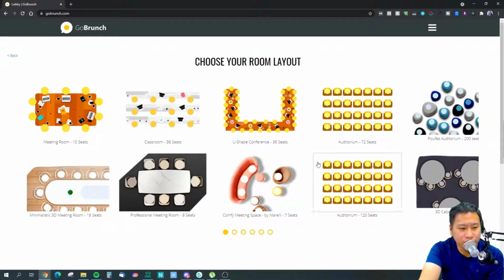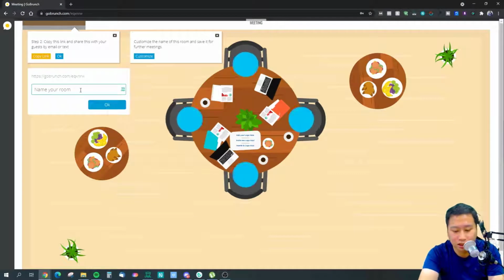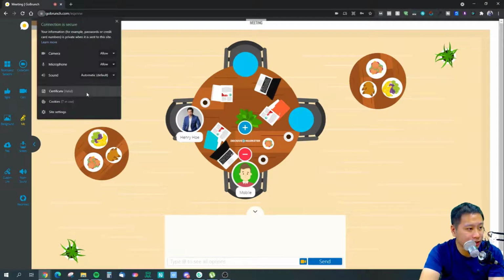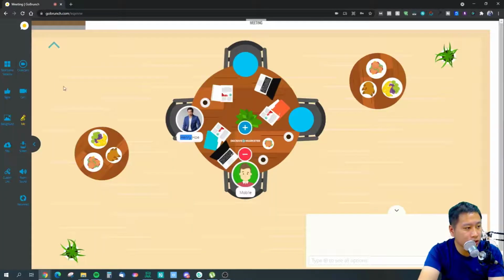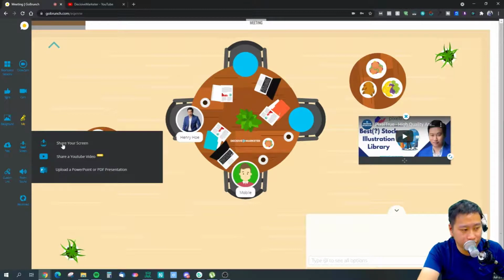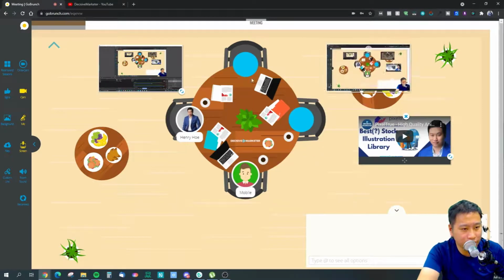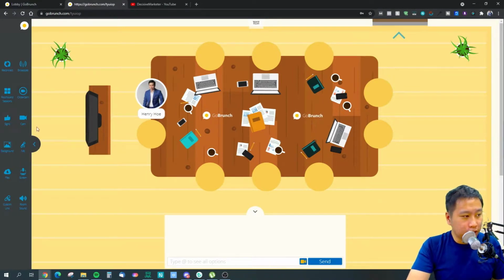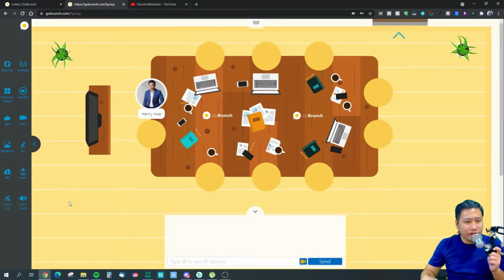Gobrunch - Have a Meal with Friends & Colleagues in a Virtual Collaborative Work Space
Gobrunch is a virtual space for our team where people can work from the comfort of their own homes but with the collaborative energy of being around colleagues. Essentially, it\'s a virtual co-working space. People are working from home on their laptops, but in a virtual communal space.